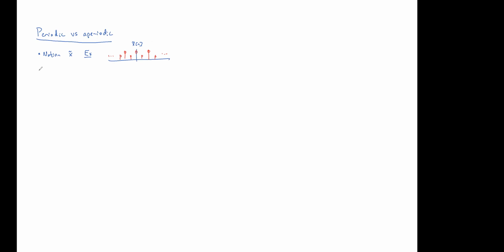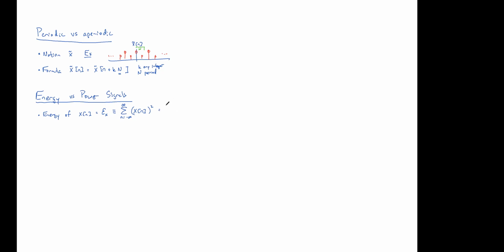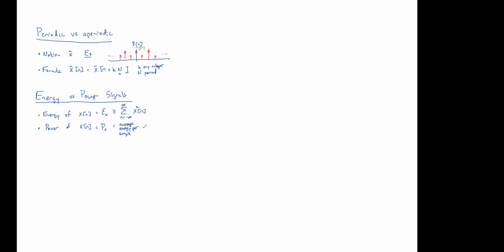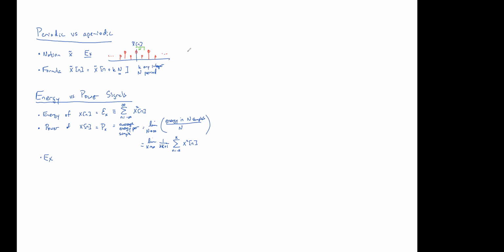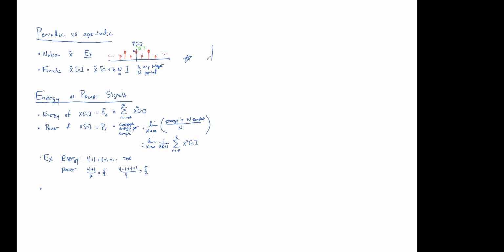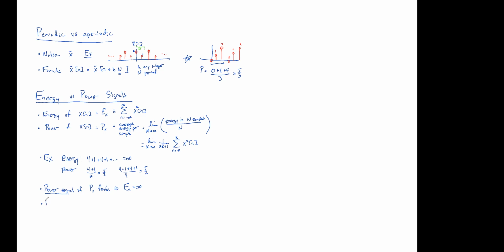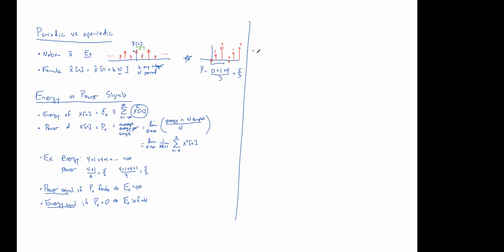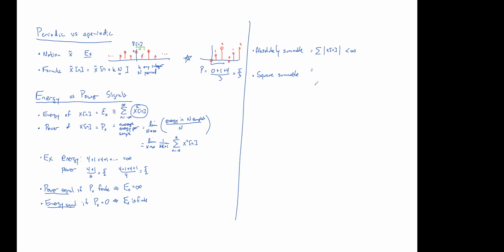EE230 - 04 Convolution - 05 Detailed Math Example